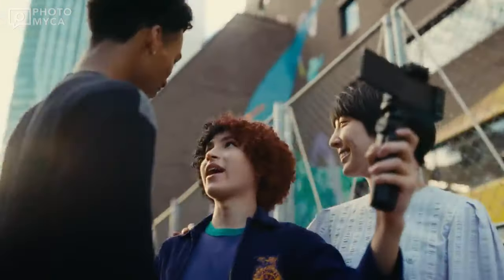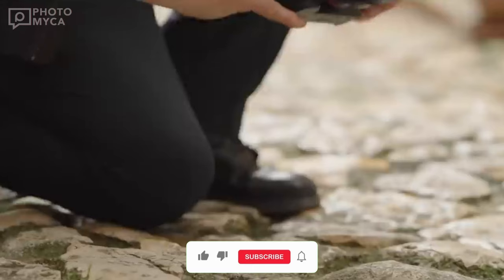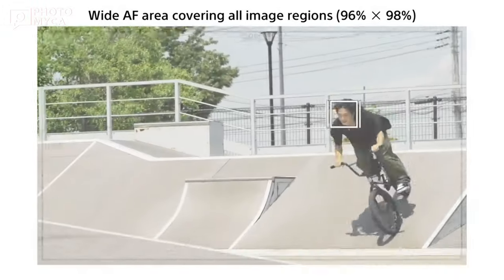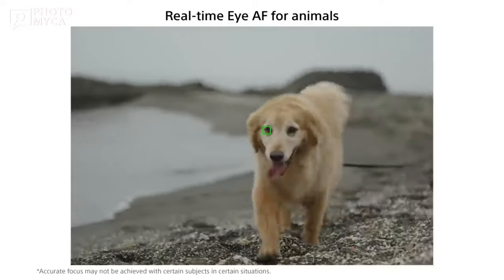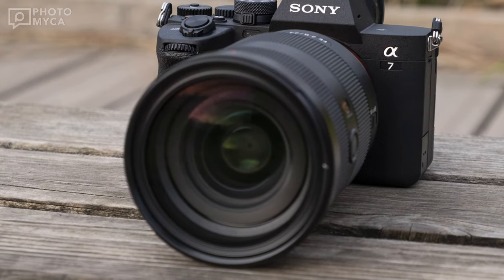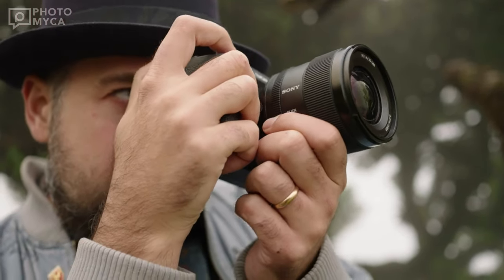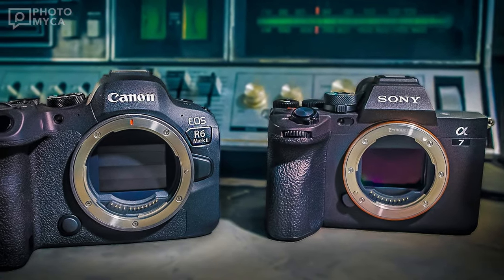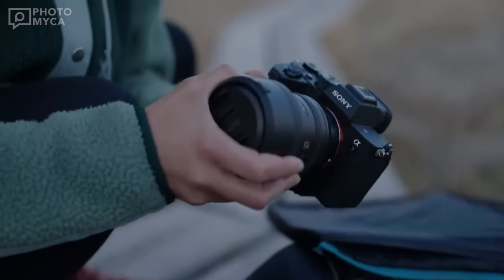Sony A7V Camera: Leaked Specifications and First Look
Welcome to Photomyca ! In this video, we're diving deep into the world of cameras to explore the much-anticipated Sony A7V. While the official Sony A7V release is still on the horizon, we're here to quench your curiosity with the latest Sony A7V rumor camera insights.

Join us as we discuss our Sony A7V wishlist and unravel the most intriguing Sony A7V rumors and leaks. We'll delve into the expected features, from sensor and processor upgrades to mind-blowing video capabilities. Plus, we'll explore how the A7V is set to revolutionize the mid-range full-frame camera market.

Stay tuned for an in-depth Sony A7V review that will guide you through our expectations and speculations, keeping you in the loop on what could be the next game-changer in the world of photography and videography.

For all the camera enthusiasts out there, this is a video you don't want to miss.